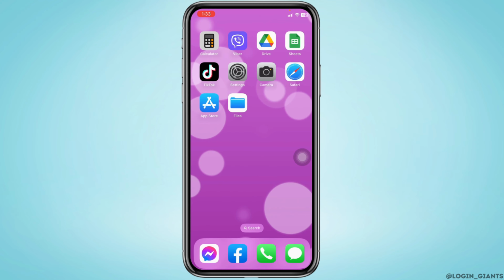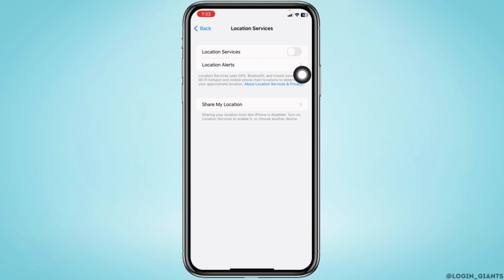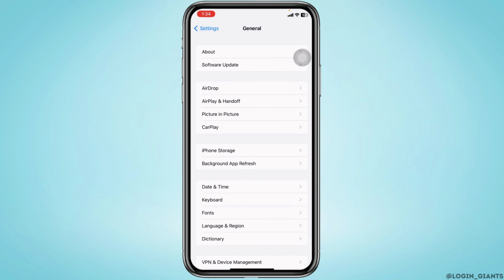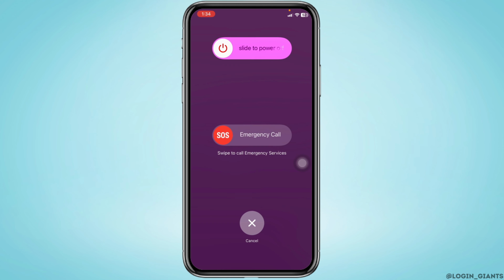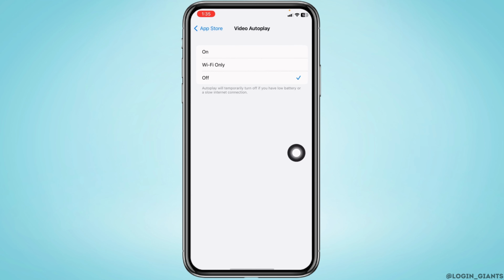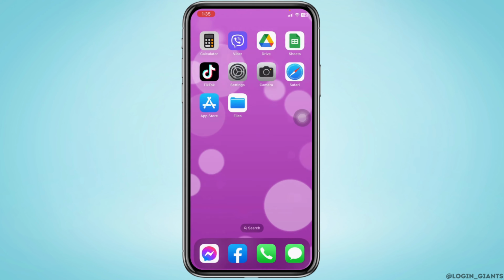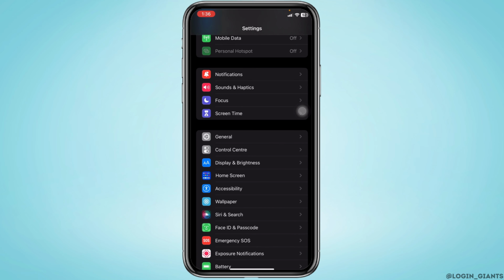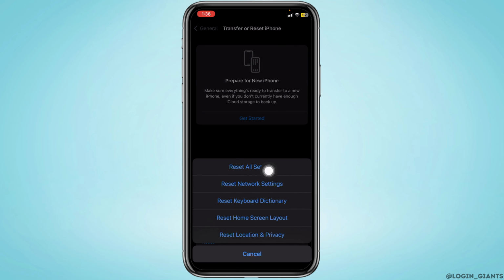iOS 15.7.8 Battery Test | How To Fix iOS 15.7.8 Battery Drain Issue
👋 Welcome to Login Giants! In this tutorial, we'll be conducting a battery test on iOS 15.7.8 and addressing the battery drain issue that some users might be experiencing. If you're curious about the battery performance of iOS 15.7.8 or looking for solutions to improve battery life, you're in the right place. We'll provide you with a comprehensive battery test and guide you through steps to fix any battery drain problems you might encounter.

In this tutorial, we'll cover the entire process of testing the battery performance of iOS 15.7.8 and troubleshooting the battery drain issue. Whether you're concerned about battery life or seeking solutions to optimize your device's energy usage, we've got you covered.

Tips for iOS 15.7.8 Battery Test and Fixing Battery Drain Issue
🔗 If you have any questions or encounter any issues while conducting the battery test on iOS 15.7.8 or implementing the solutions to fix battery drain, feel free to leave a comment below. We're here to assist you every step of the way. If you find this tutorial helpful, consider giving the video a thumbs up and sharing it with others who might also benefit from it.

🔋 Timestamps:

0:00 - Introduction
0:08 - Conducting iOS 15.7.8 Battery Test